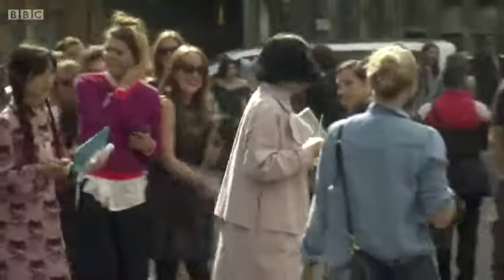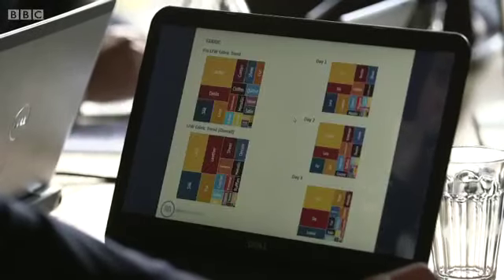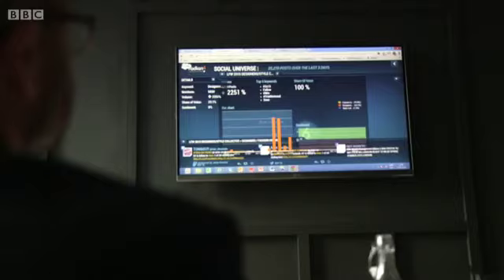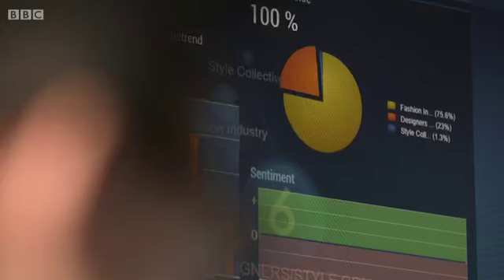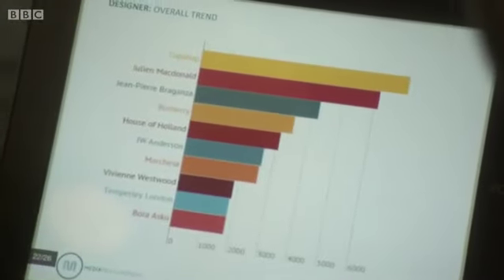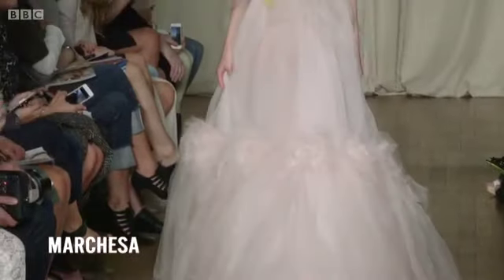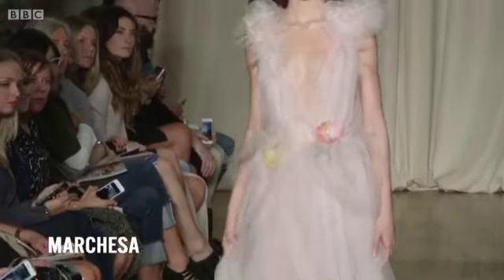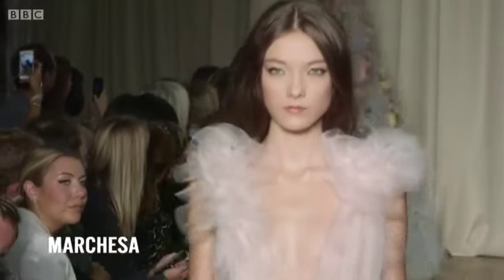Marble Global at London Fashion Week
Marble Global (previously Media Measurement) went to LFW to showcase how analysing social media live can highlight what topics and products are trending.